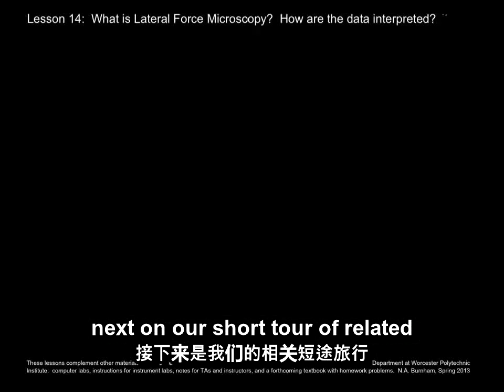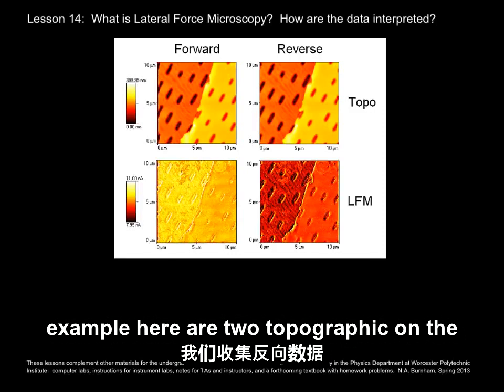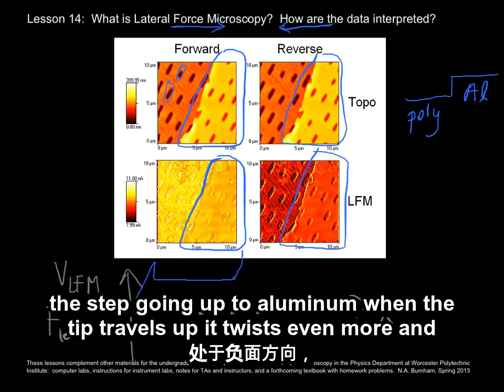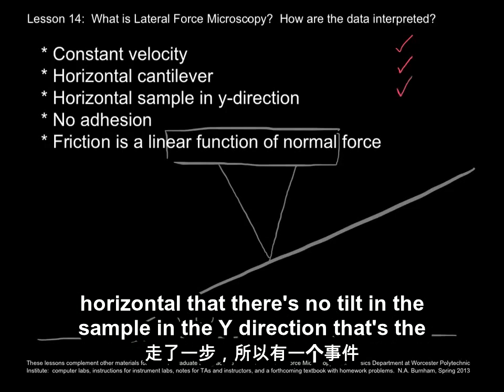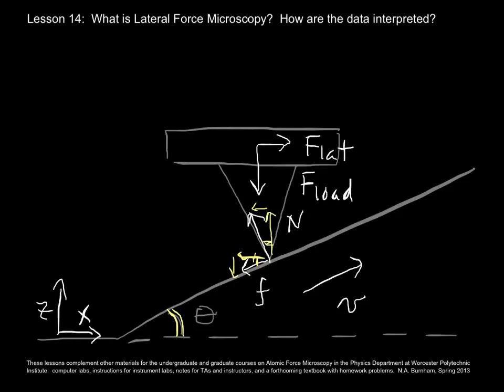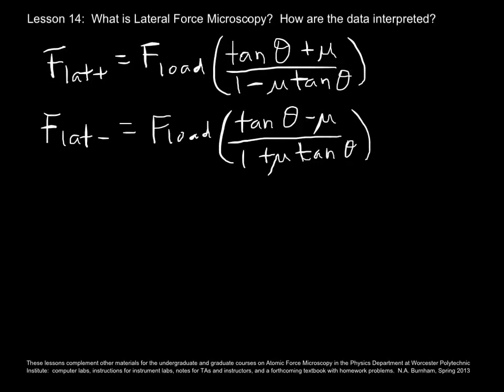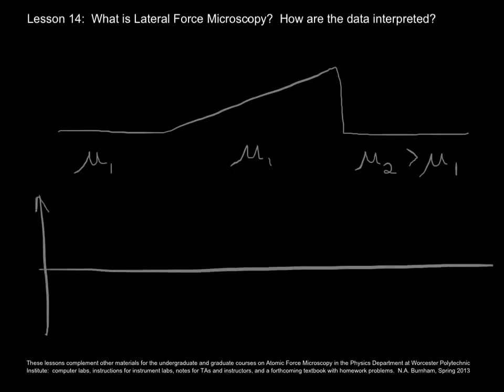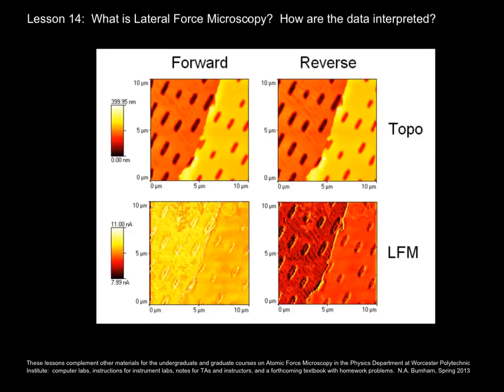AFM Lesson 14 Friction loops and Lateral Force Microscopy LFM